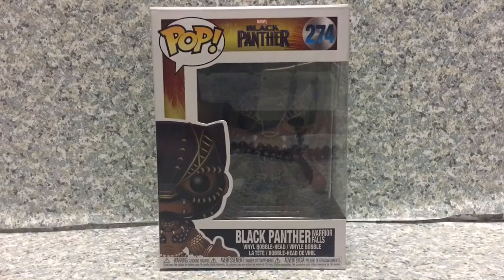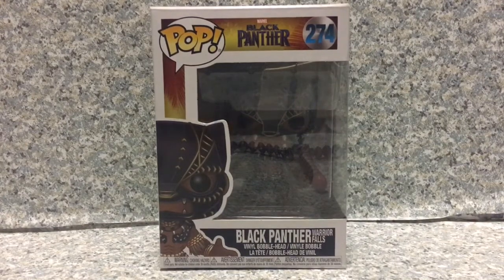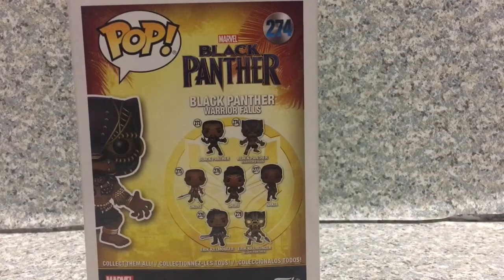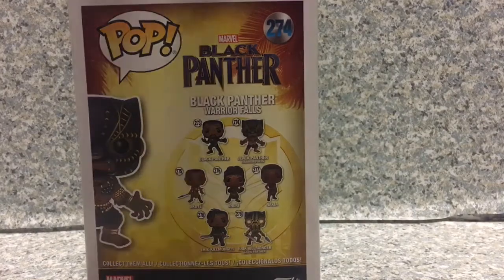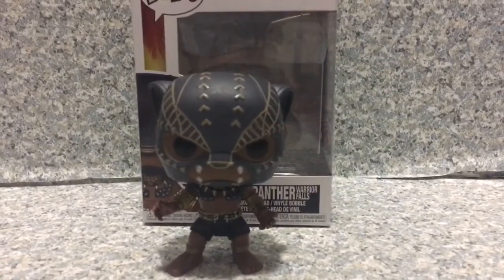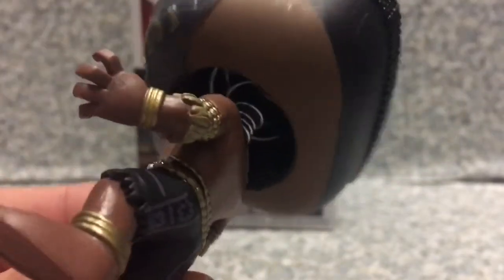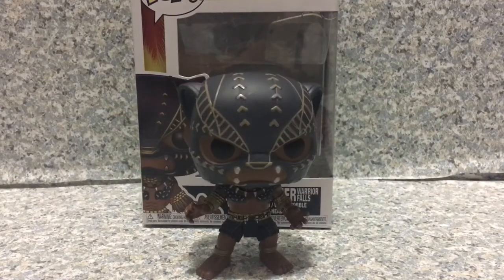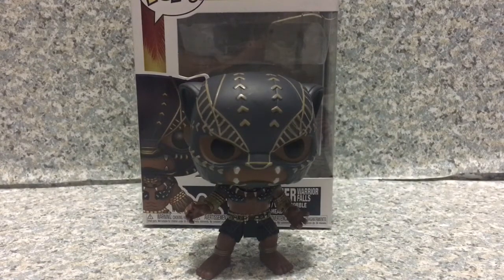FUNKO Black Panther warrior falls Black Panther pop review